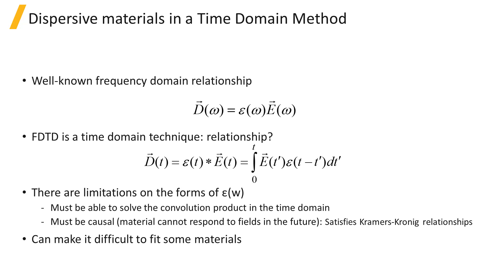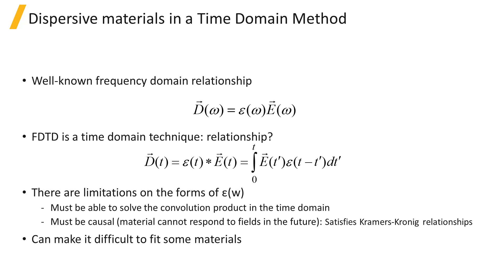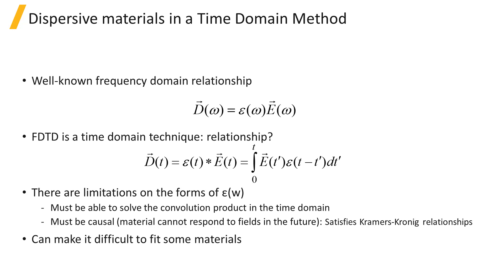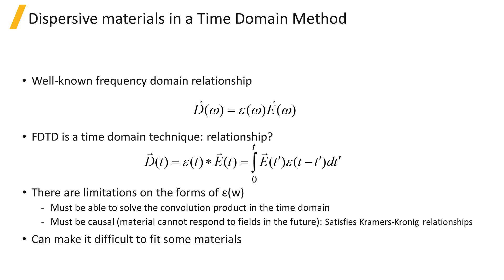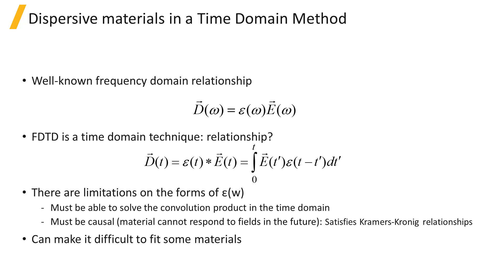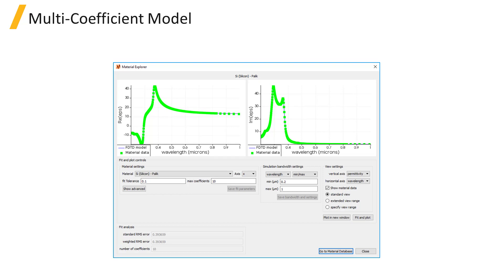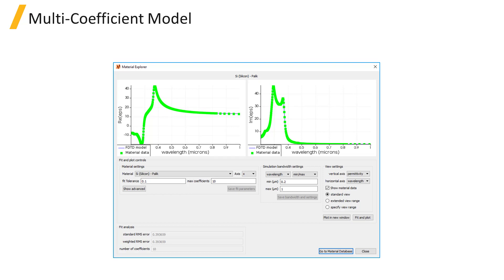Modeling Dispersive Materials Using Ansys Lumerical FDTD — Lesson 4, Part 1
This video lesson shows why a broadband material fit based on the multi-coefficient model (MCM) is used in Ansys Lumerical FDTD simulations. To access this and all of our free, online courses — featuring additional videos, quizzes and handouts — visit Ansys Innovation Courses